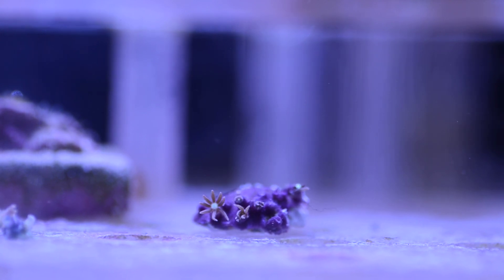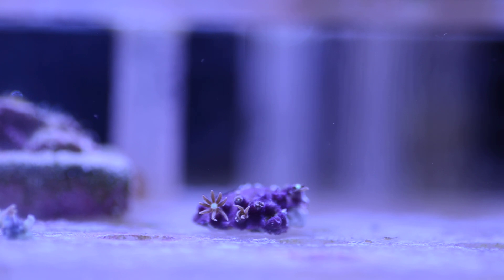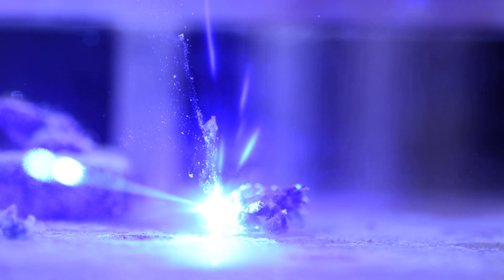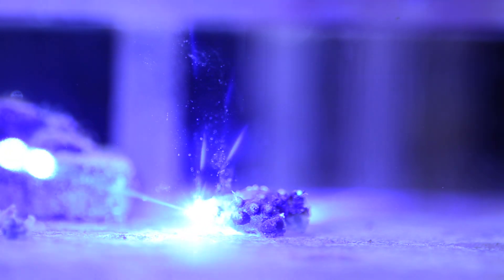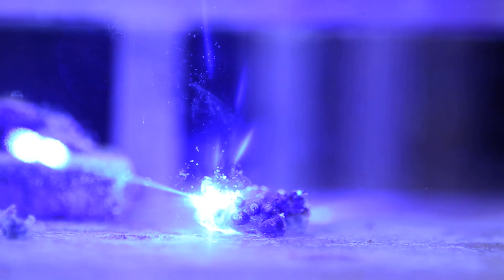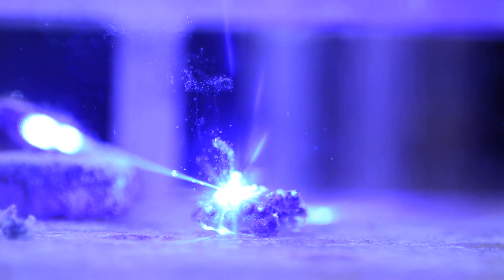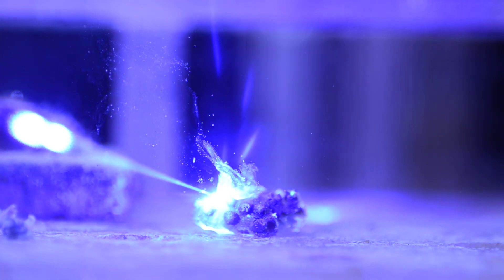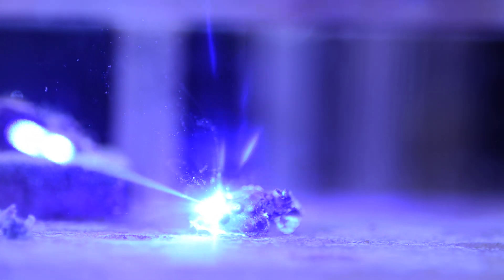Marine Aquarists Laser Series - GSP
Eradication of Green Star Polyps (GSP) in a marine aquarium using an 1800mW / 445nm laser. Details on the process including critical safety practice are available on ReefCentral